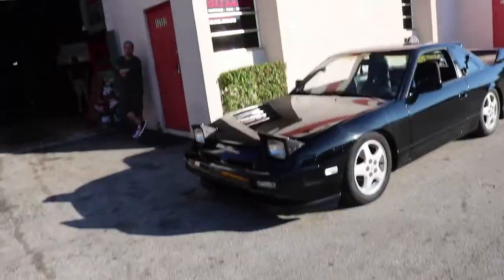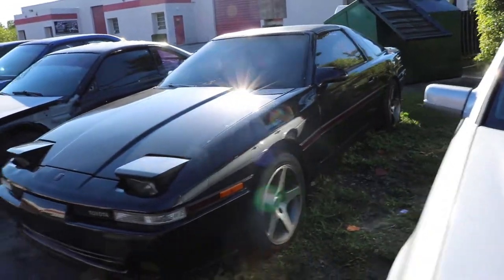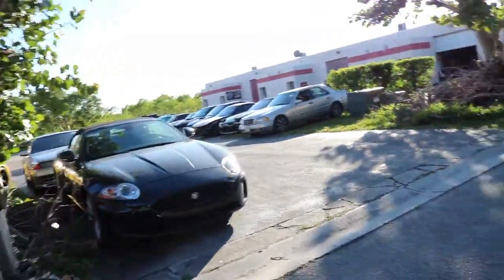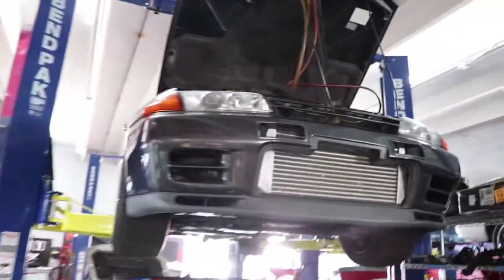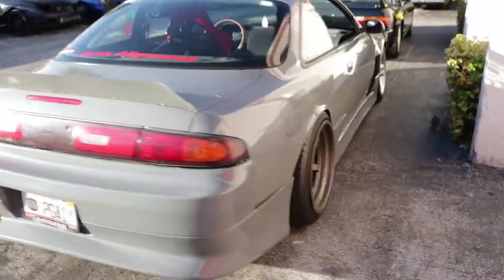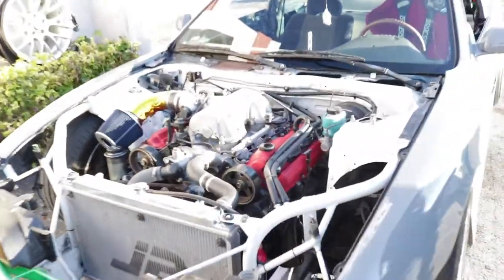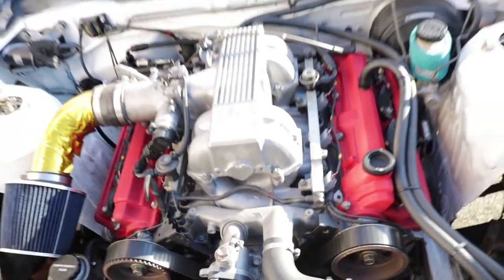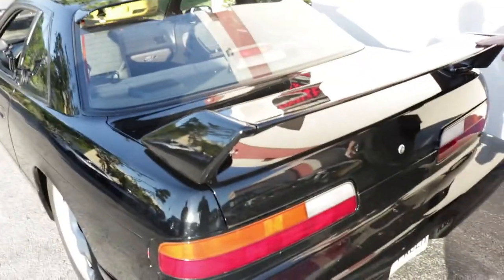Second attempt drifting...SUCCESS!!!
@limitlessmotorworks - Shop
@boosted_zilvia - Jorge
@2jz_mario - Mario

My Vlog Camera
My Lens
Full bundle
My Monopod
My GoPro
My Suction Cup